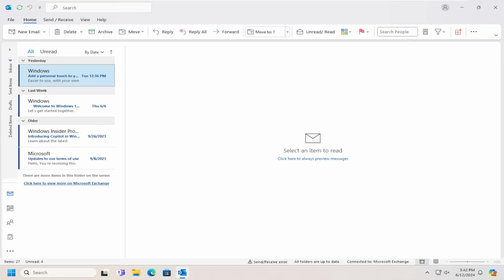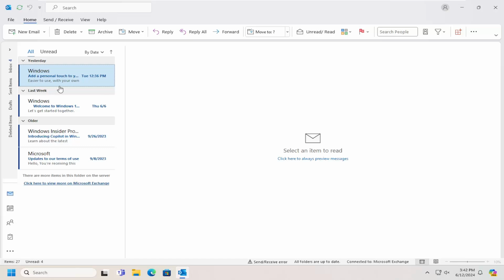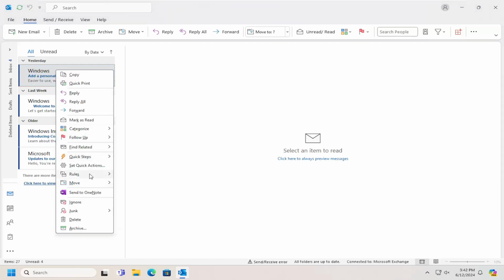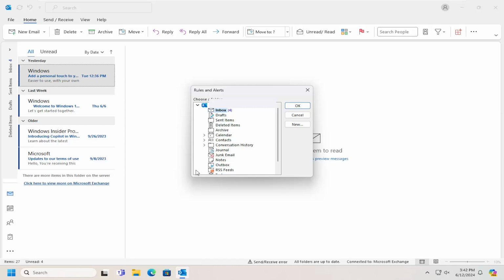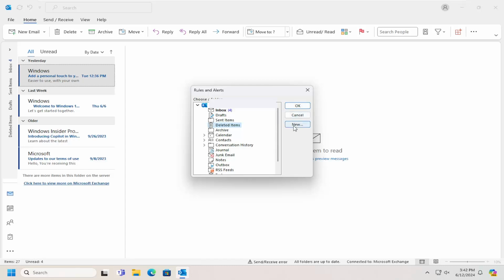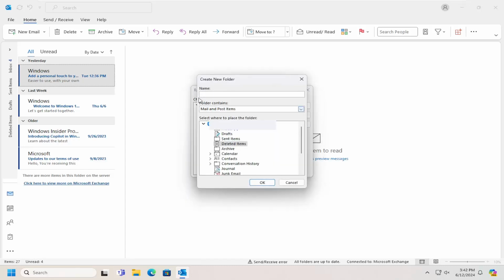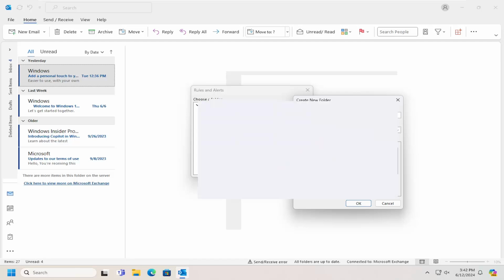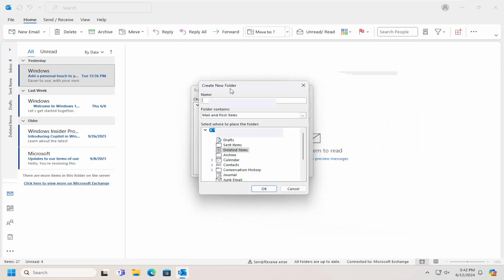How to Automatically Move Emails to Specific Folder in Outlook | Organize Emails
Learn how to automatically move emails to specific folders in Outlook with this detailed guide. Automating email organization helps you keep your inbox tidy and ensures that important messages are easily accessible. This tutorial will walk you through the steps to set up rules in Outlook that automatically sort incoming emails into designated folders based on criteria such as sender, subject, or keywords.

In this video, we cover how to access the Rules and Alerts settings in Outlook, create new rules for sorting emails, and customize these rules to fit your specific needs. Whether you're managing work emails, personal correspondence, or project-related messages, this guide provides clear instructions to help you streamline your email organization process.

Issues addressed in this tutorial:
automatically move emails to specific folder in Outlook
how to automatically move emails to specific folder in Outlook
how to automatically move emails to a folder in Outlook
how do i move emails to a folder in Outlook
automatically move email to folder in Outlook after read
automatically move sent emails to folder in Outlook 365
automatically move emails to folder in Outlook by subject
automatically move email from inbox to folder Outlook
Outlook automatically move emails to folder based on sender
Outlook automatically move emails to folder based on subject
Outlook automatically move to folder based on subject
Outlook automatically move certain emails to folder
Outlook automatically move email to folder after read
Outlook automatically move emails from one folder to another